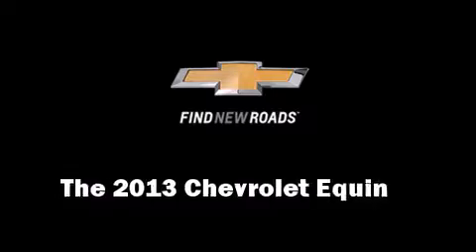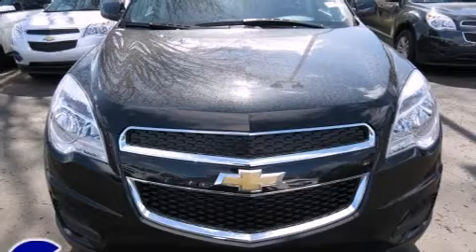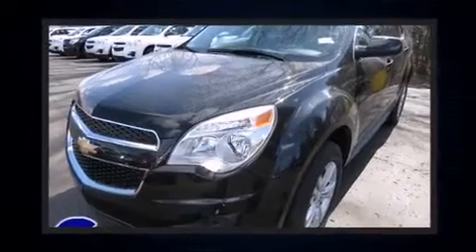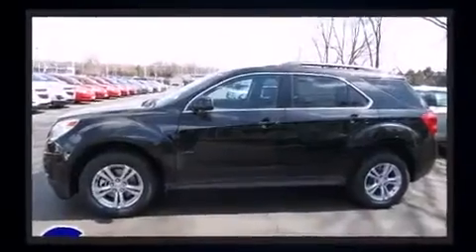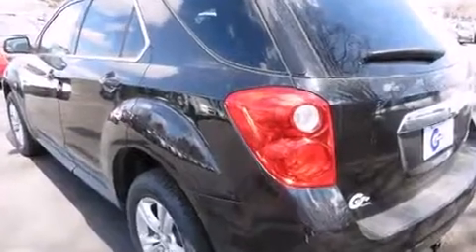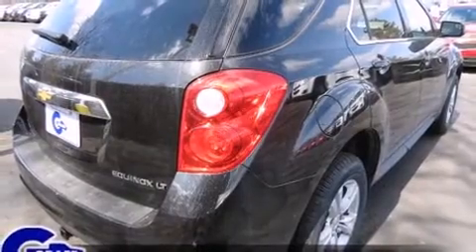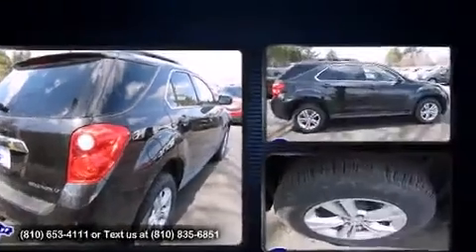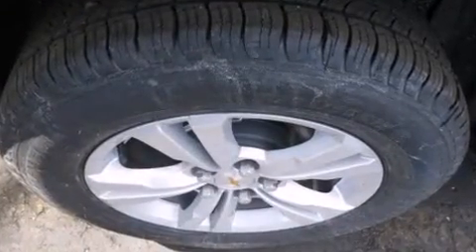New 2013 Chevrolet Equinox - StockID: 6-89072 - Hank Graff Davison, Flint Chevy Dealer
- You are viewing one of our New Chevrolet SUV's, Hank Graff Chevrolet Davison encourages you to come in for a test drive on this New 2013 Chevrolet Equinox, stock# 6-89072. We are located in Davison Michigan near Flint, MI - Grand Blanc, MI - Lapeer, MI - All Surrounding Mid-Michigan areas. Come take a look at this New 2013 Chevrolet Equinox today. Our experienced sales staff is eager to share its knowledge and enthusiasm with you.

Year: 2013
Make: Chevrolet
Model: Equinox
Bodystyle: SUV
Engine: V-6 cyl
Trans.: 6-Speed Automatic
Miles: 6
Exterior: Black Granite Metallic Paint
Interior: Jet Black

Hank Graff Chevrolet Davison
Address:
800 N. State St.

We promise that your experience at our dealership will exceed your expectations!